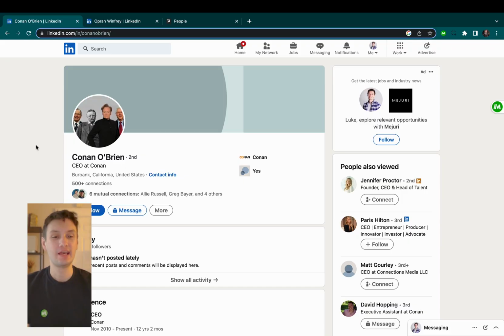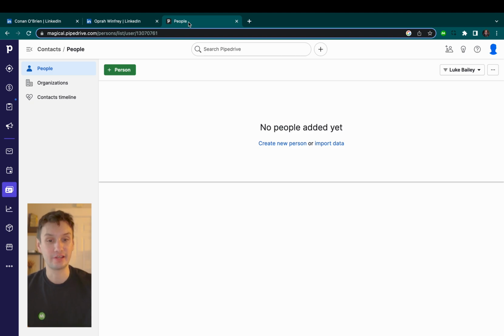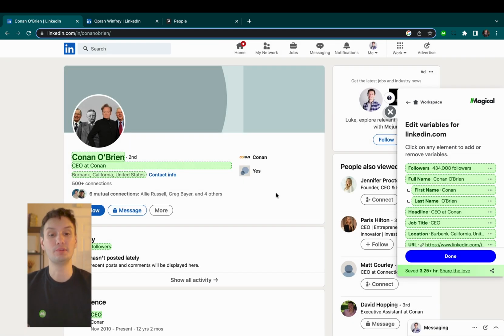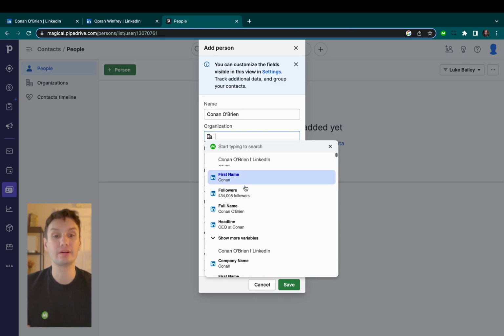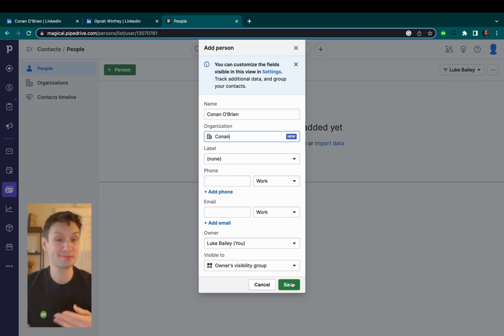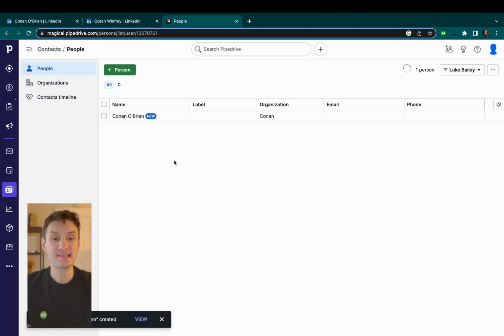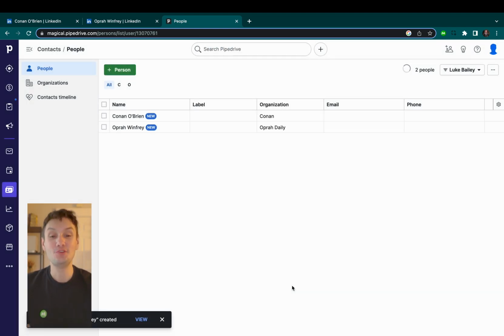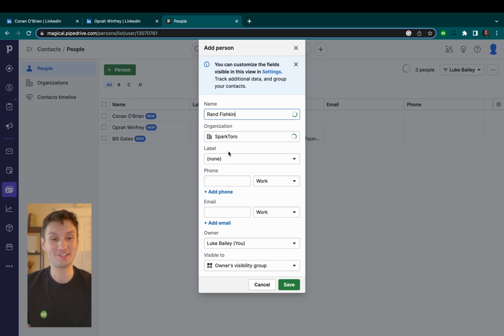Linkedin to Pipedrive | How to Add Contacts Automatically